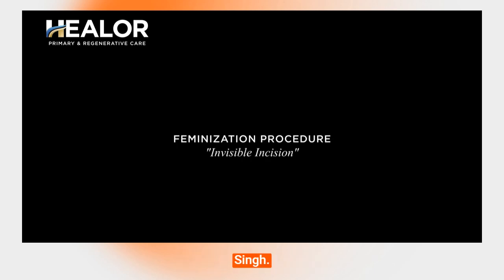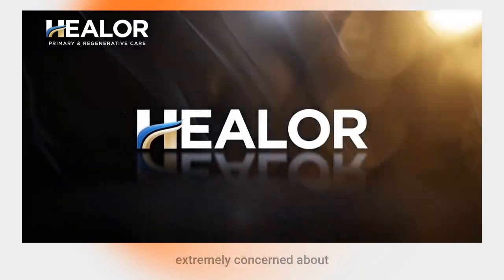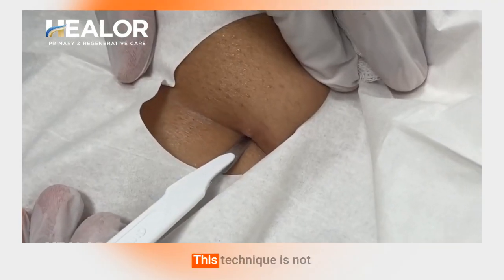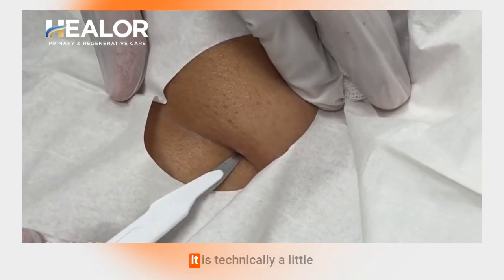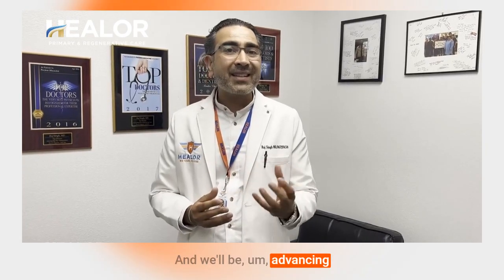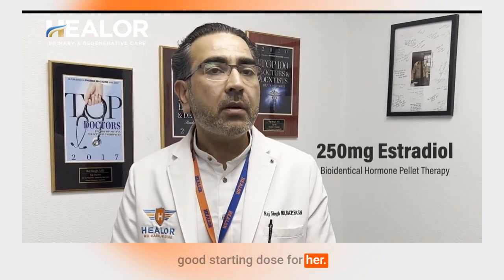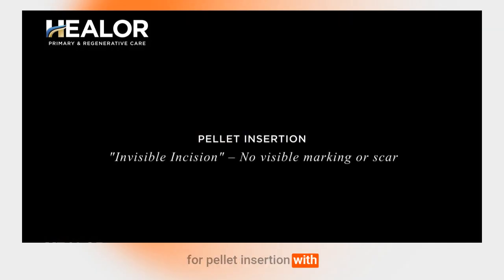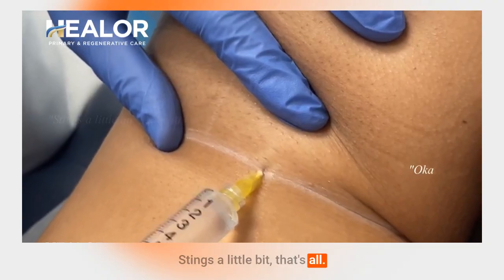Hormone Pellet Procedure Invisible Incision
Bioidentical hormone pellets provide feminization support for transgender patients during transition. However, the buttocks insertion site can leave visible scarring. In this demonstration, Dr. Singh illustrates his method for concealing the incision within natural skin folds.